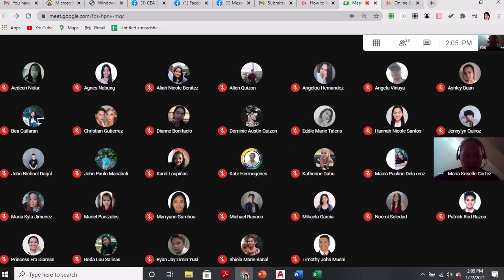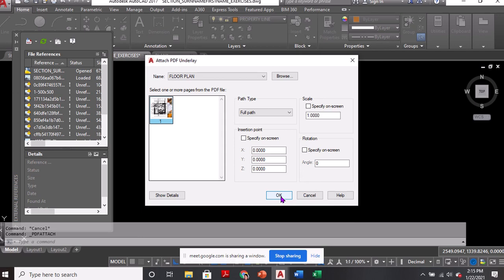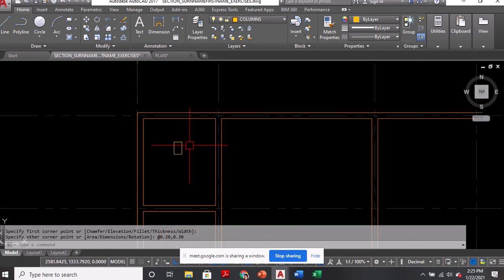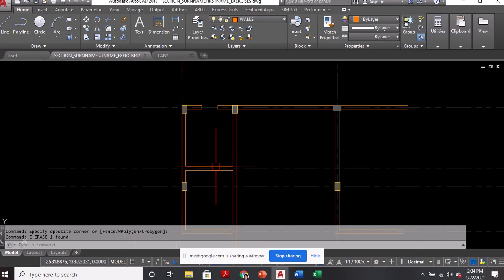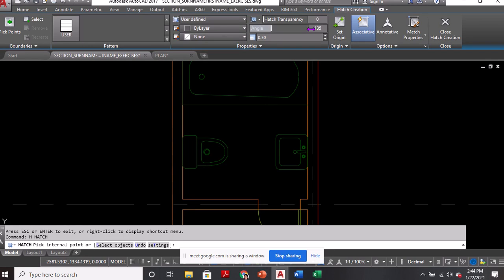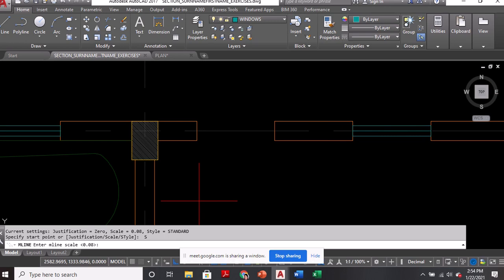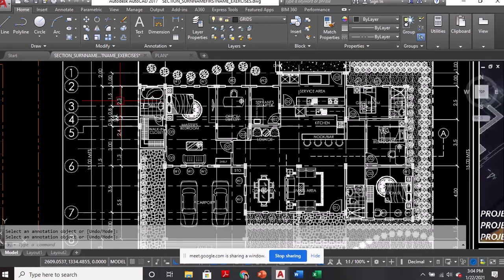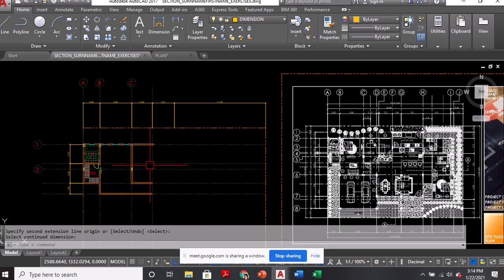Autocad Floor Plan 1